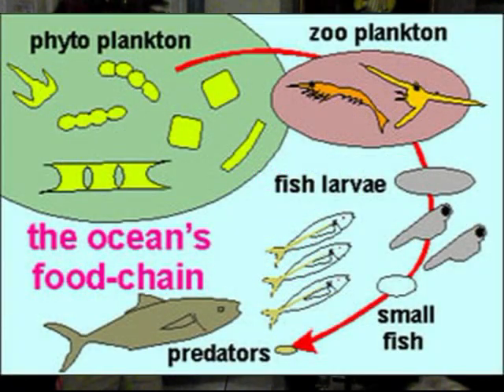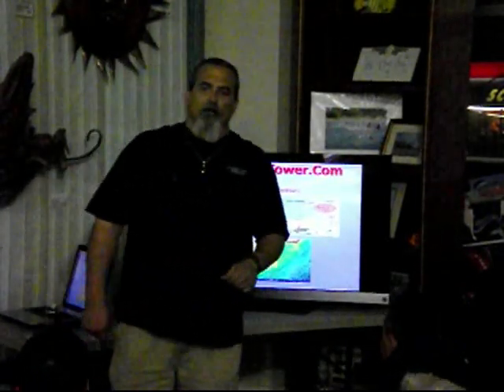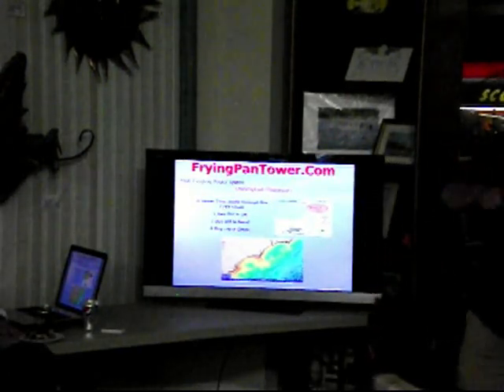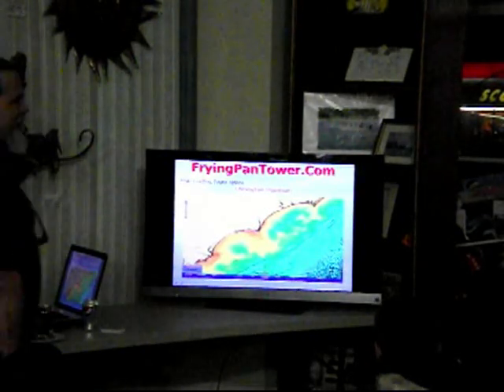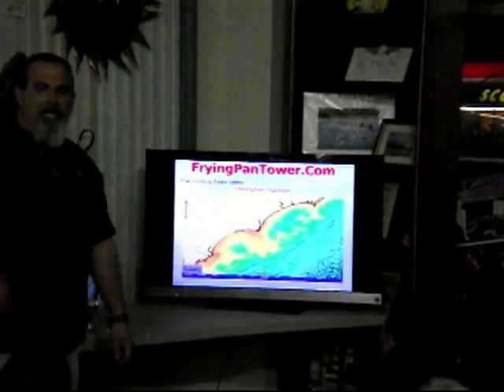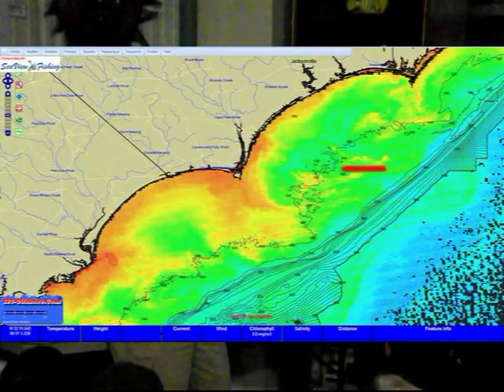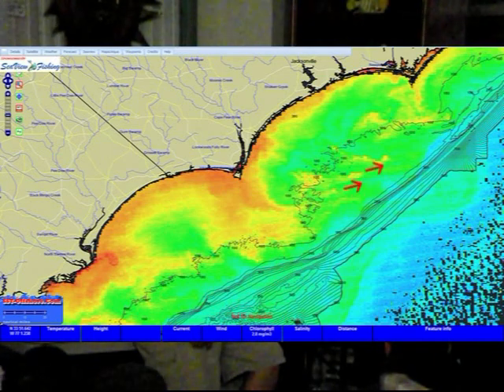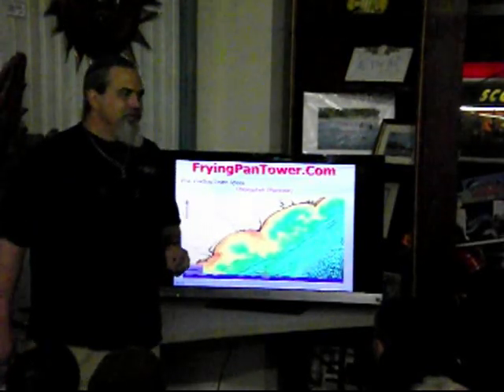Fish Finding From Space - Chlorophyll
Chlorophyll with Captain Dave Tilley from FryingPanTower.Com